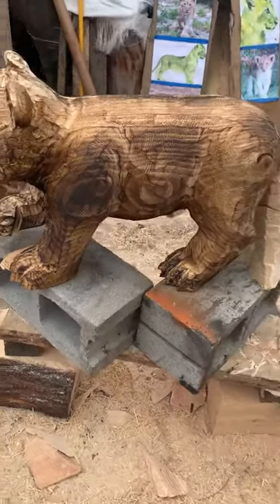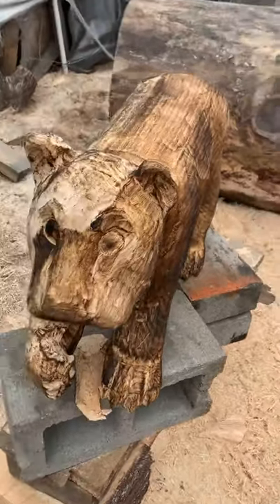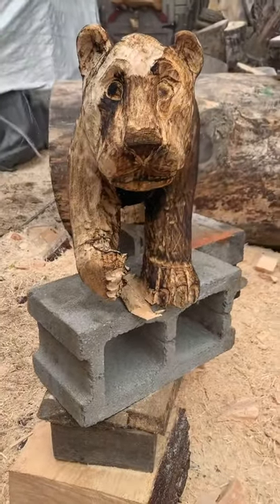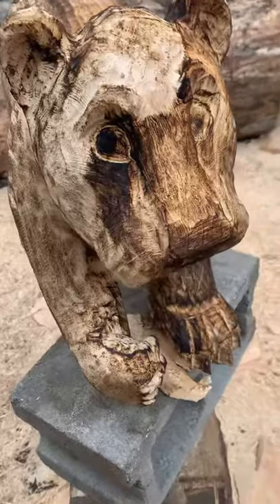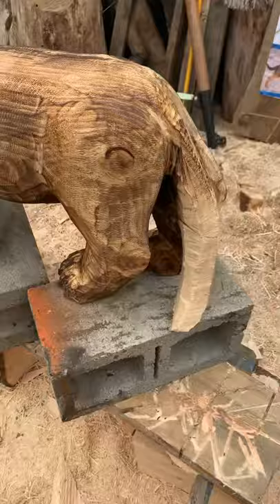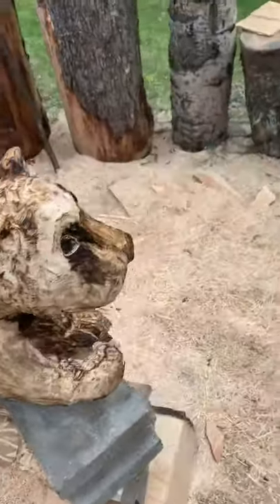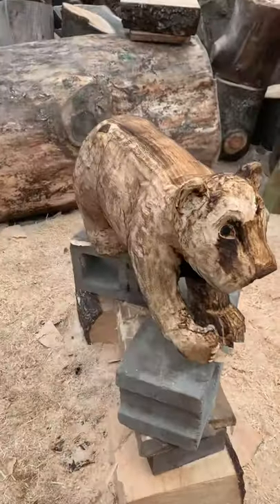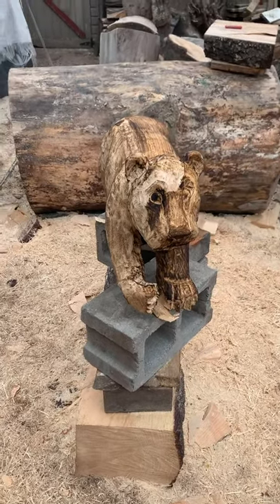. Chainsaw carving chainsawcarver lion carving . Carving a lion cub .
⬇️Get Some Merch ⬇️
Teespring

🔥Amazon links🔥
   TOOLS
RZ dust mask